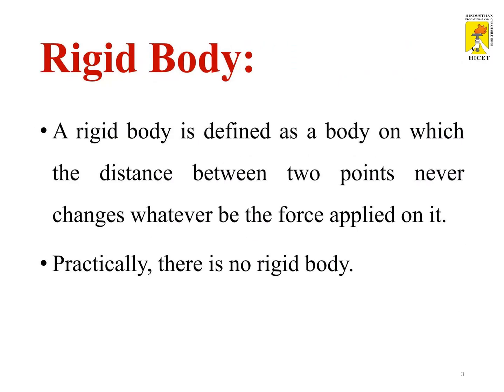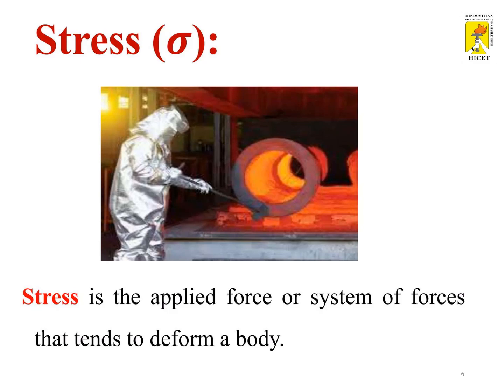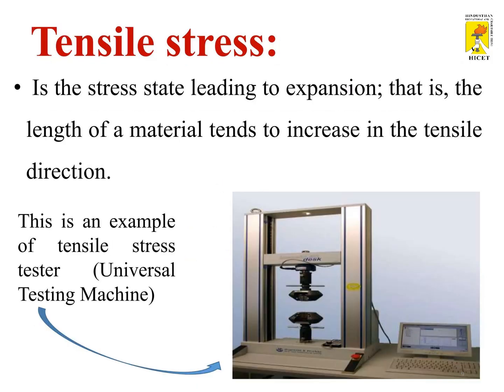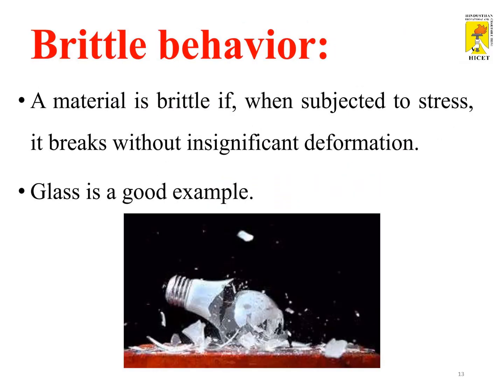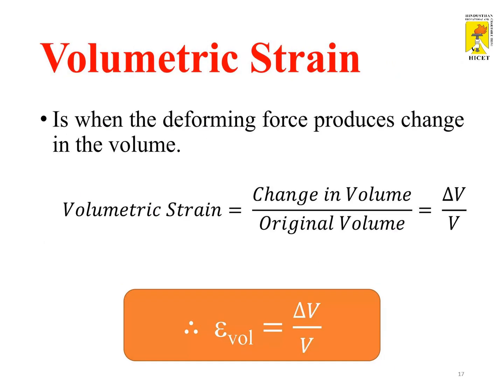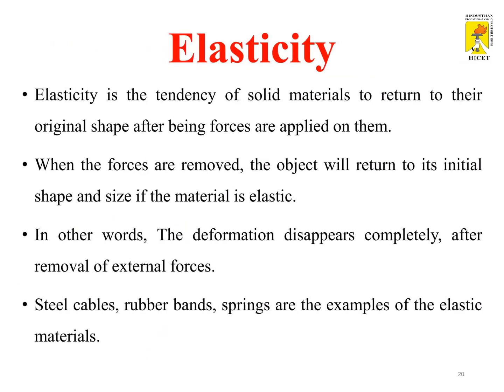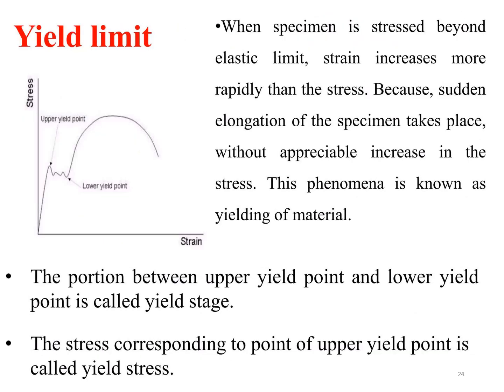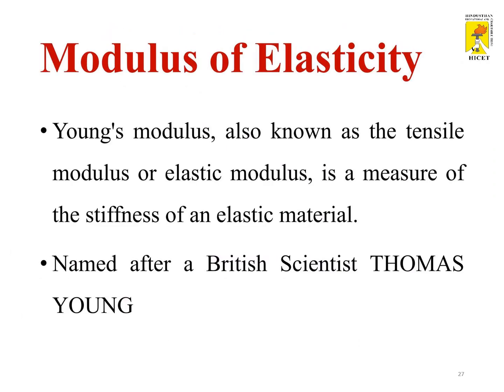Strength of Materials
Stress Strain Relationship